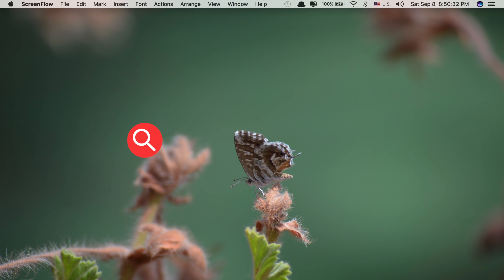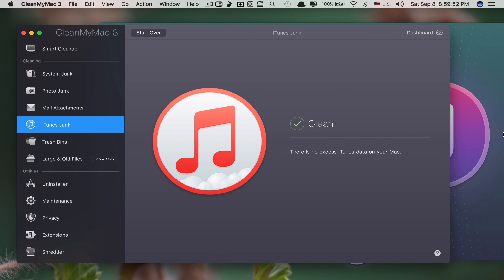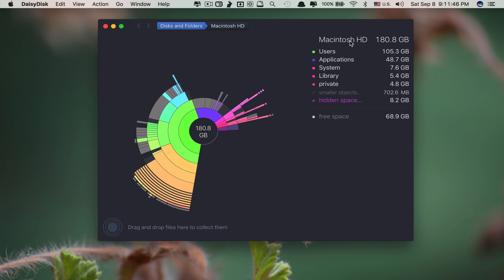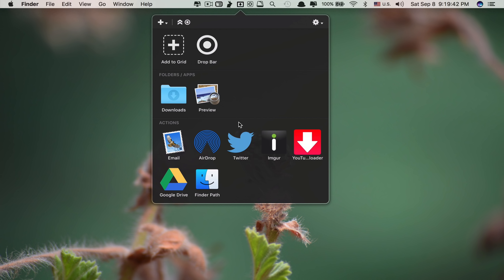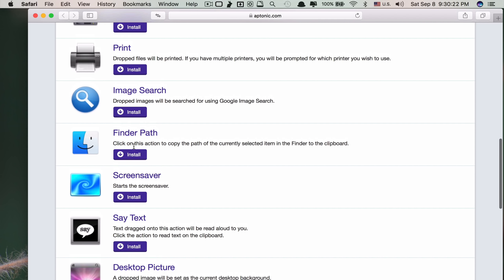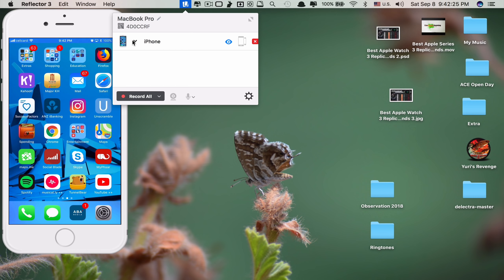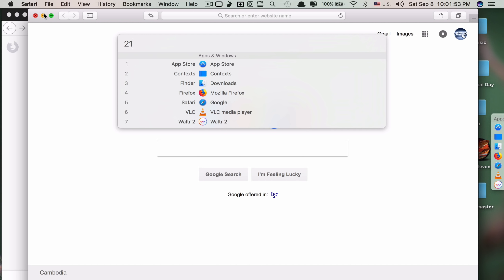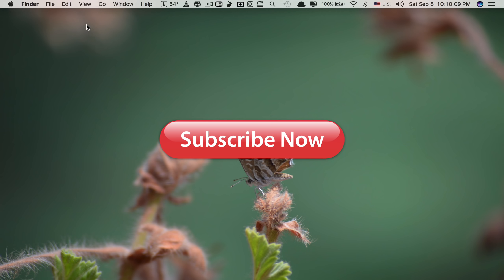6 Best Mac Apps: August 2018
Welcome to episode 19 of Best Mac Apps. These are 6 best mac apps for August 2018.

1. CleanMyMac X is an updated version of CleanMyMac 3 but with a gorgeous redesigned look.

2. DaisyDisk allows you to have a full control over your Mac Hard disk space. In other words, with this app, you are able to see the details of what your hard disk is used for even the hidden files.

3. Dropzone 3 allows you to drag and drop files and folders anywhere you want on your Mac.

4. Reflector 3 allows you to mirror 2 or more iOS devices like iPhone or iPad to your Mac at the same time.

5. Contexts allows you to switch between windows on your Mac (App Switcher capabilities) much faster and simpler than before with four different ways.

6. Temp Monitor allows you to visually monitor the temperature, the Fan, the Voltage, the Current, and the Power on your Mac so that you are able to take the right action if your Mac starts to perform weirdly.